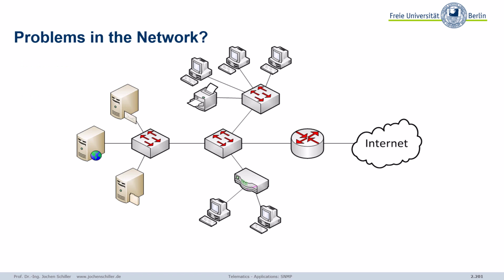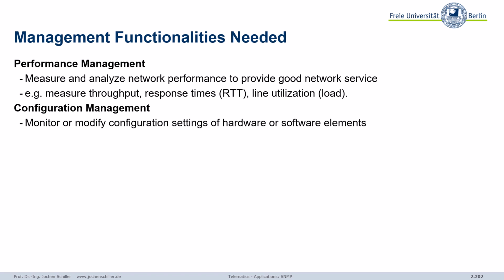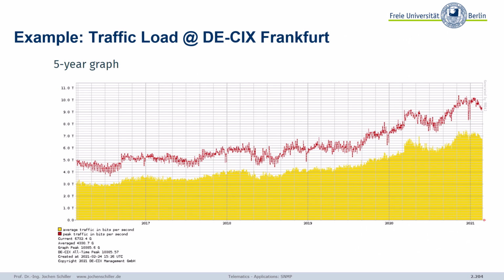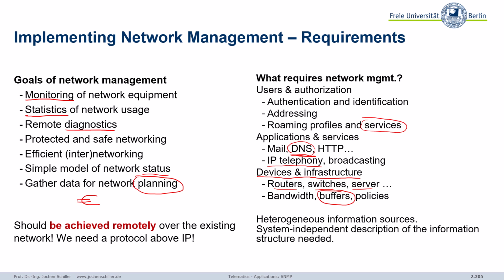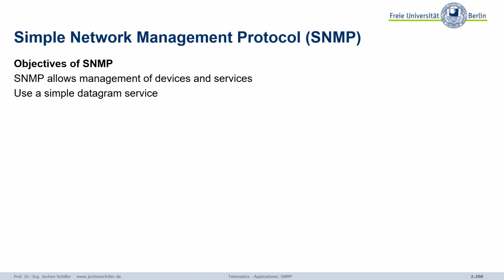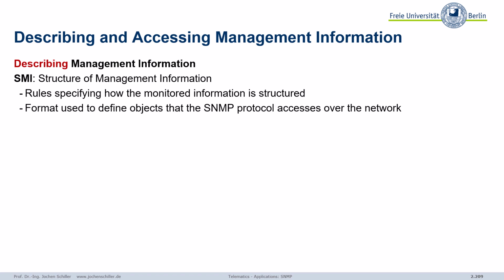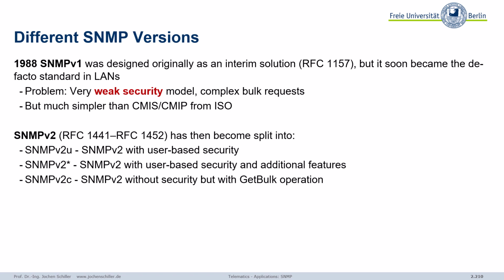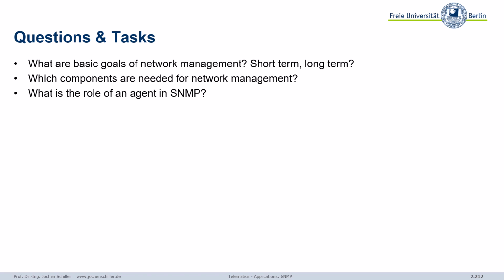02_4_SNMP_1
00:00 - Telematics Chapter 2.4  SNMP
00:28 - Content
00:46 - Problems in the Network?
04:15 - Management Functionalities Needed
07:57 - Example: Research Network BelWü in SW Germany (The Länd)
10:27 - Example: Traffic Load @ DE-CIX Frankfurt
11:54 - Implementing Network Management – Requirements
16:27 - Content
16:31 - The building blocks of the network management framework
19:34 - Simple Network Management Protocol (SNMP)
23:59 - Describing and Accessing Management Information
27:50 - Different SNMP Versions
31:34 - Example Scenario
34:19 - Questions & Tasks